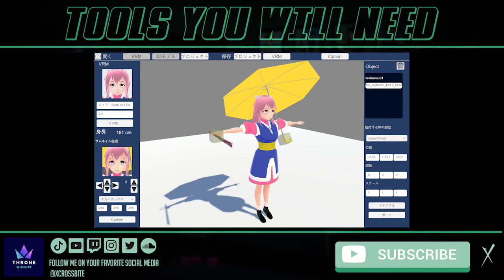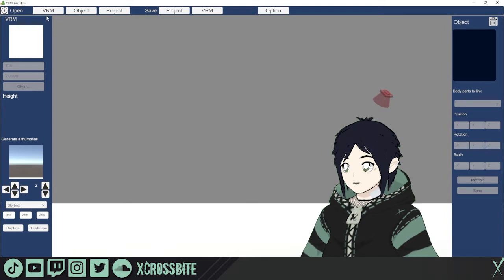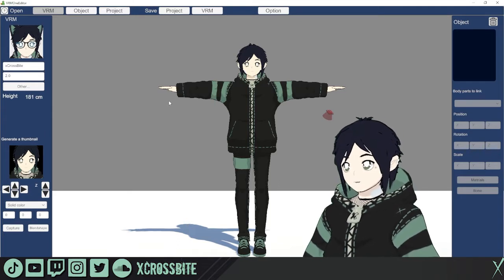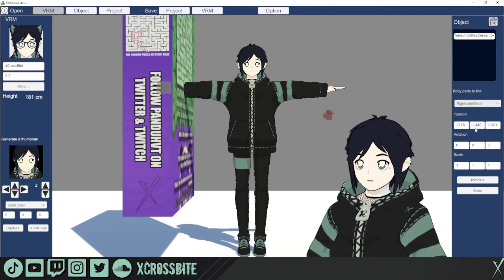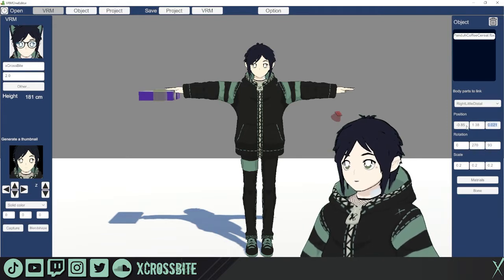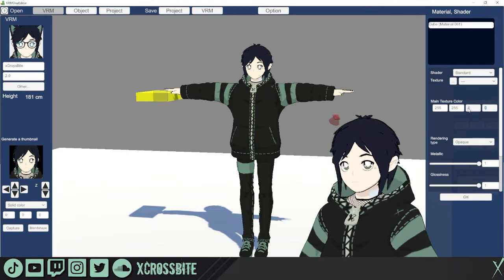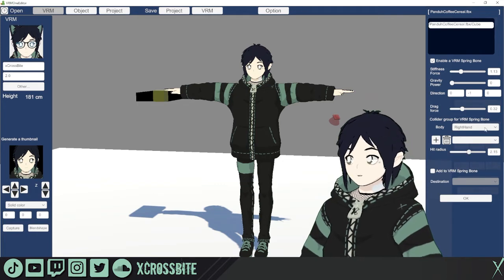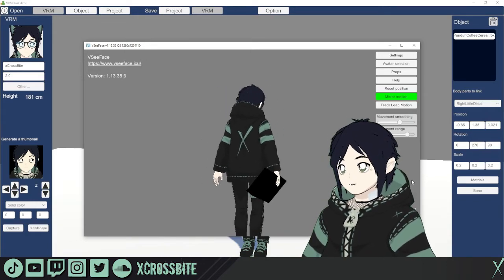VRMOneEditor Tutorial: How to add accessories and objects to VRM models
Found an object you want to add to your Vroid model but don't want to mess with Unity or Blender? VRMOneEditor has you covered - FOR FREE!

Chapters:
0:00 - Import and adjust VRM and FBX files
3:39 - Advanced features
5:26 - Save and test